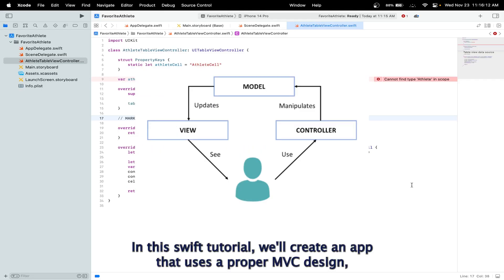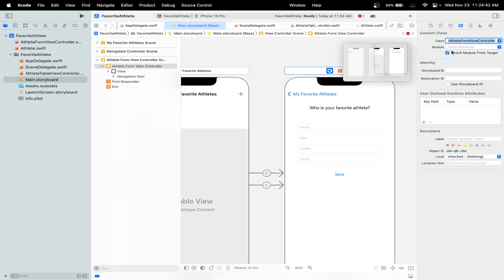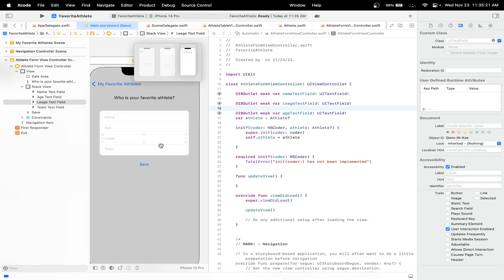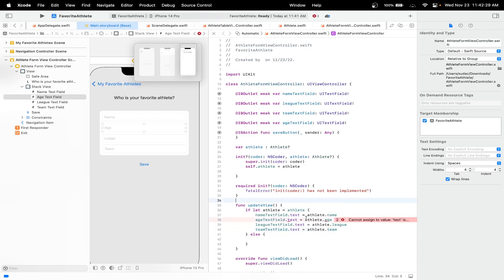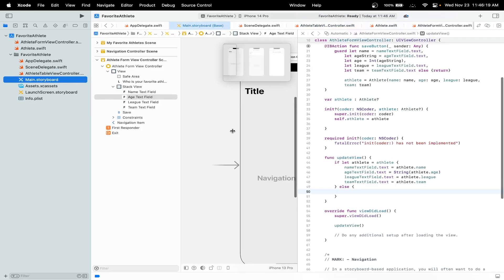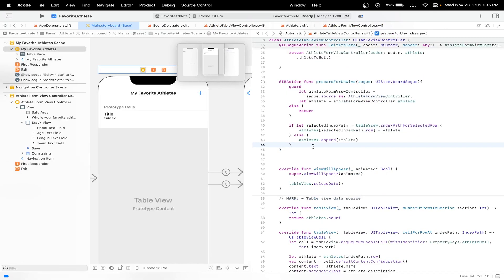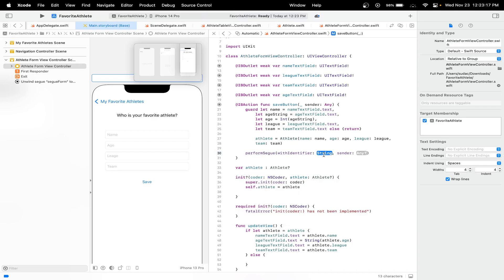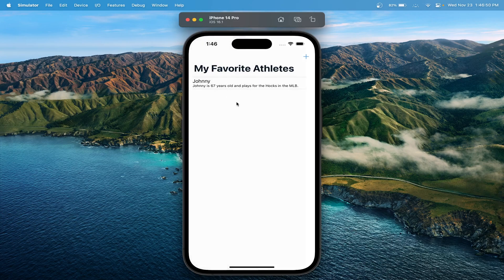Swift MVC Design | Favorite Athlete iOS App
In this swift 5 lab, you'll plan out and create an app that uses proper swift MVC (Model - View - Controller) design. The app we make is called Favorite Athlete in swift (iOS). Your app will have two screens for displaying the user's favorite athletes. It will allow the user to add new athletes to the list and edit existing entries. Swift UI table view controllers and unwind segues are important concepts covered.

The starter project can be found in Apple's "Develop in Swift Data Collections" EBook, lab 1.3 Favorite Athlete.

Timestamps:
00:00 - Intro
00:08 - Creating Athlete Struct
01:38 - Athlete Controller View
03:33 - UI/View
13:39 - End Demo